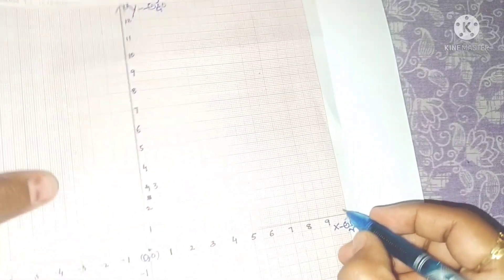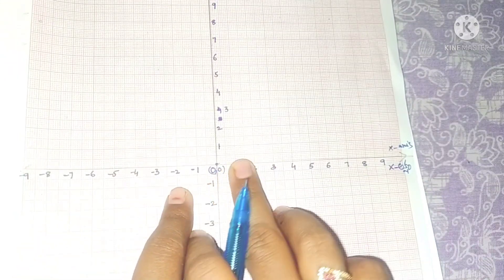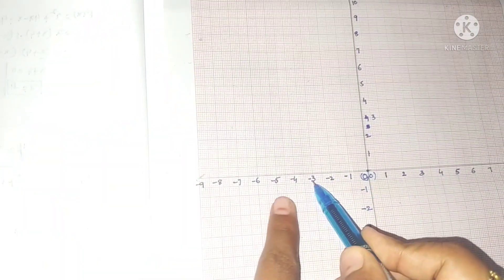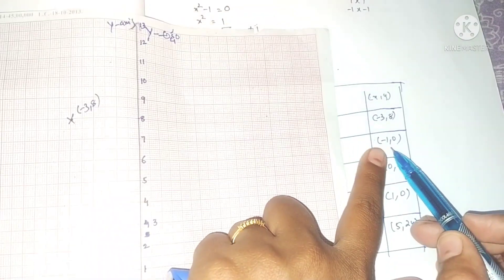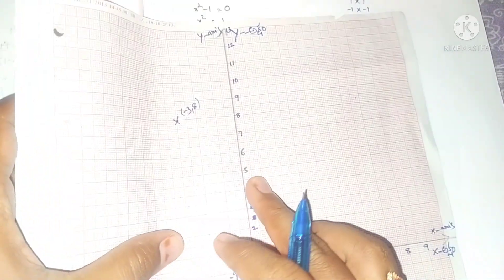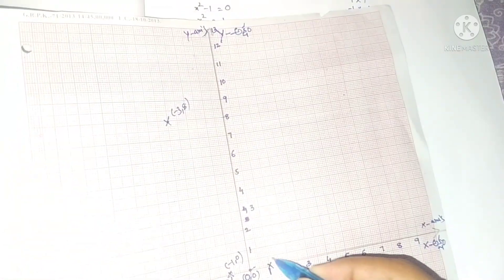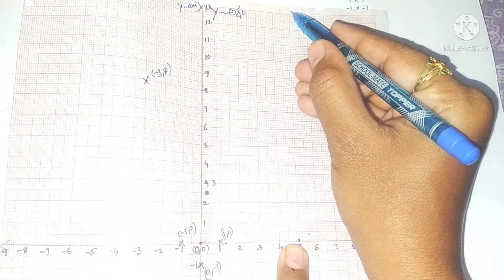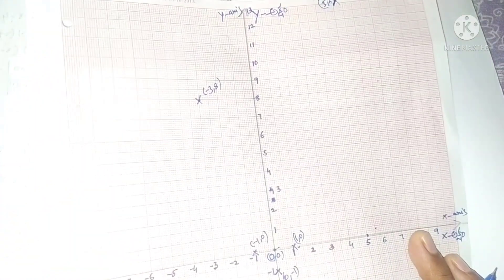Graph of x²-1/ Graph of X square -1/ Ap maths / class 10 / NCERT